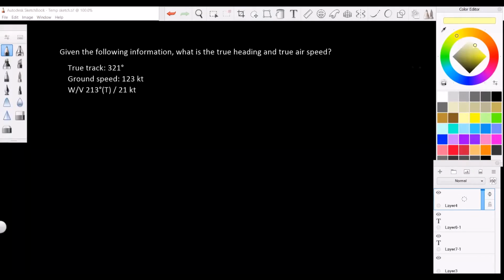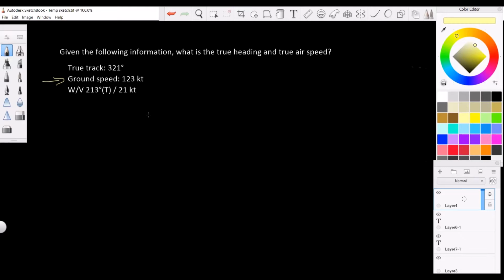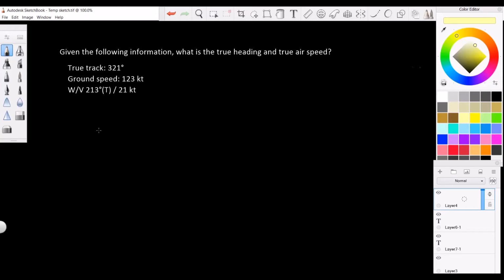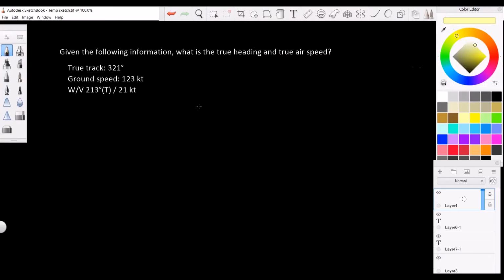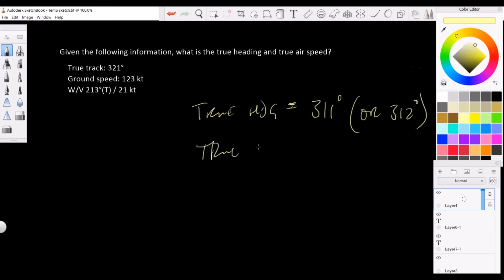General Navigation Revision CRP 5 Hdg TAS question Copy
Another CRP-5 question giving ground speed and asking for TAS instead of the other way around.